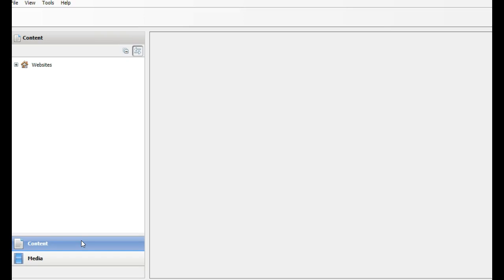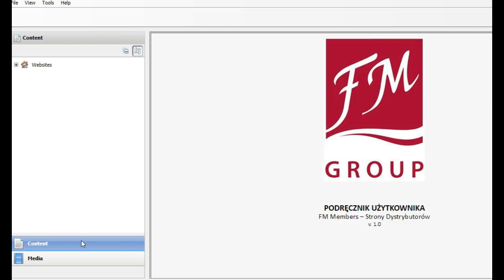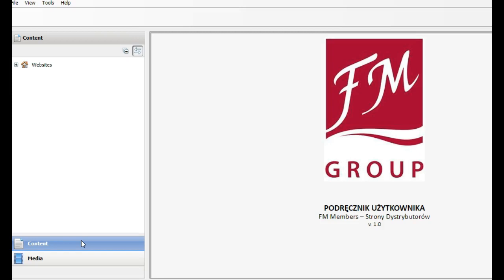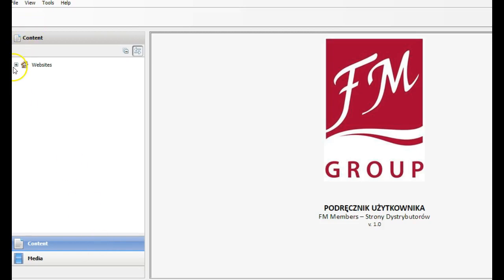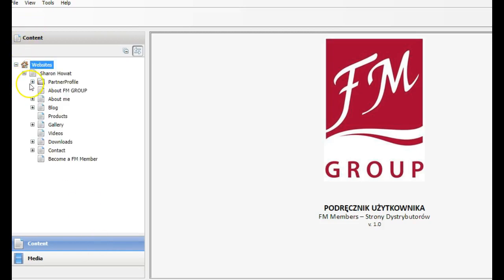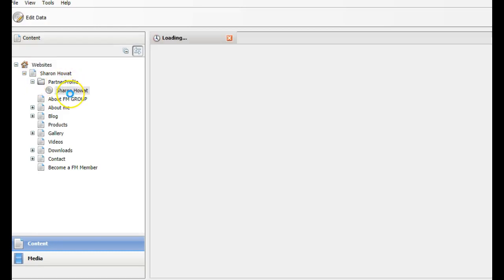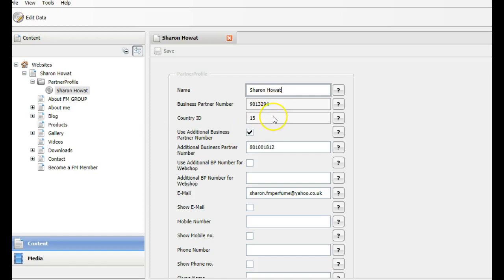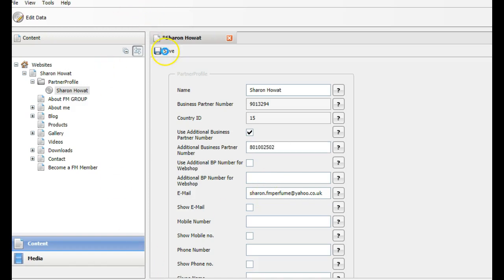Your FM Replica Website - How to change the ID number people sign up under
When we get a few additional ID's in FM we can chop/change when and where we place new members within our own structure. I need to change which 'leg' I am placing new members under now so please watch how you can do this aswell, it's not as confusing as the website may look.